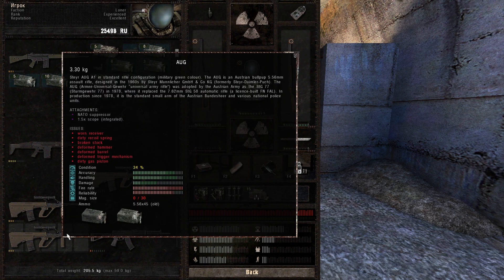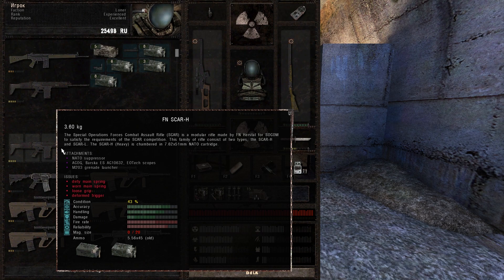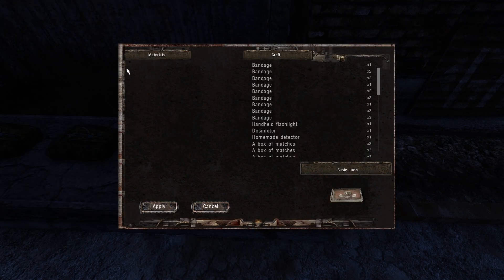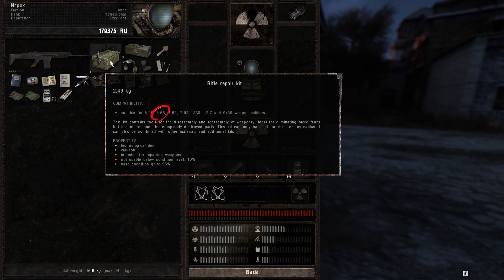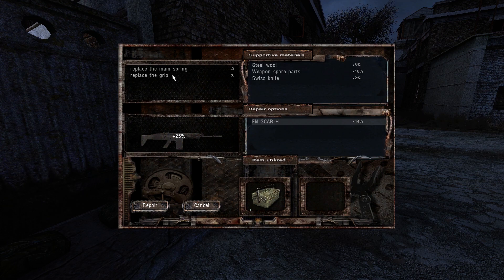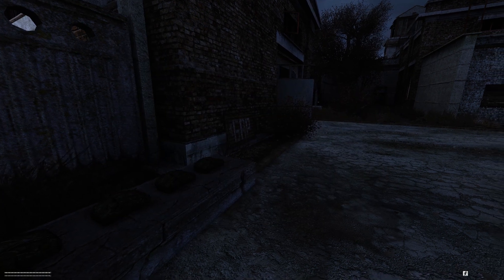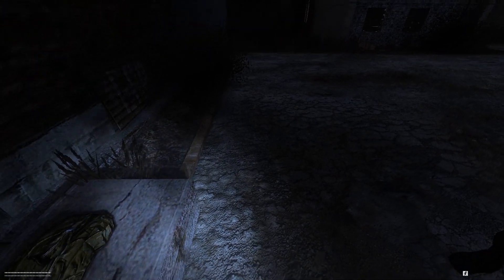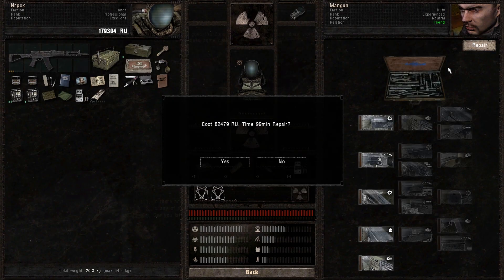STALKER Dead Air: Best way to Repair Weapons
A quick guide / tutorial on how to repair weapons and some tips to save money for Stalker Dead Air Mod 0.98b.